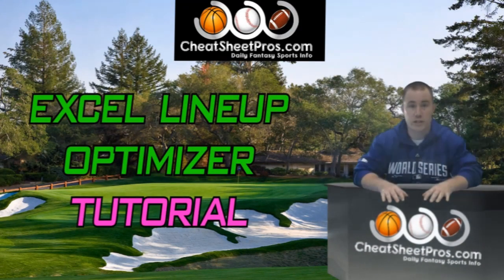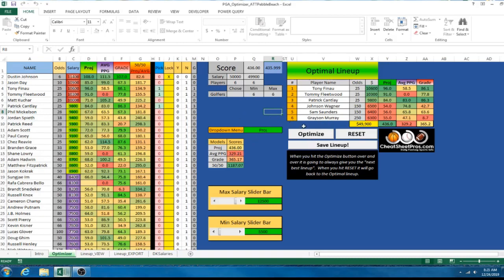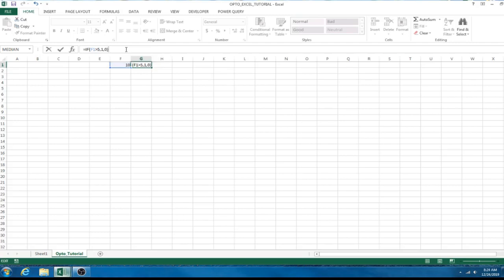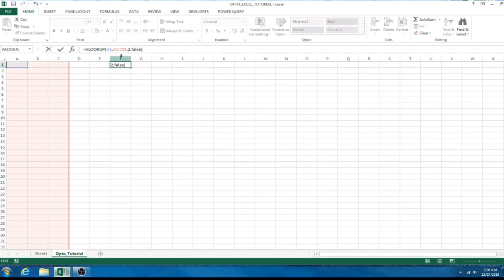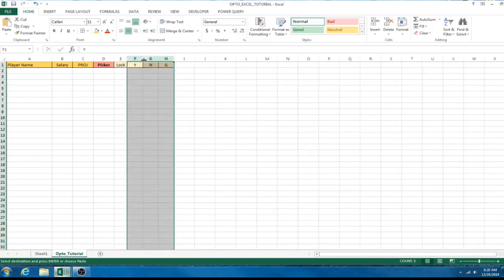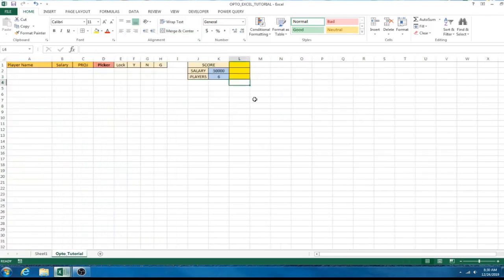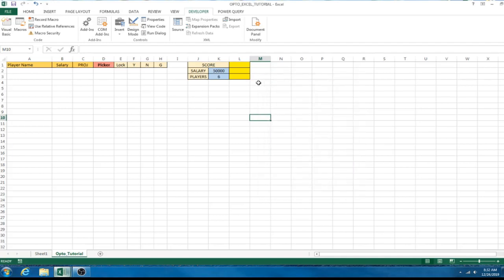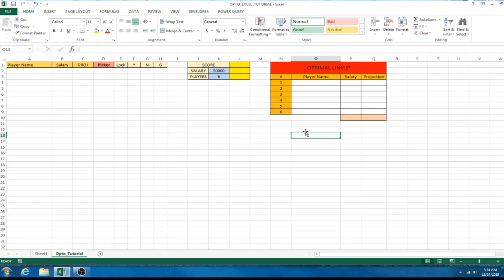DFS Lineup Optimizer in EXCEL Tutorial - part 1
I wanted to create a 4 part tutorial on how to build your own daily fantasy sports optimizer in excel using the solver function. I worked on this for awhile and ran into some headaches and wanted to do one where I show people how to overcome the obstacles that I ran into. Hopefully this is a follow along tutorial that is easy to follow.